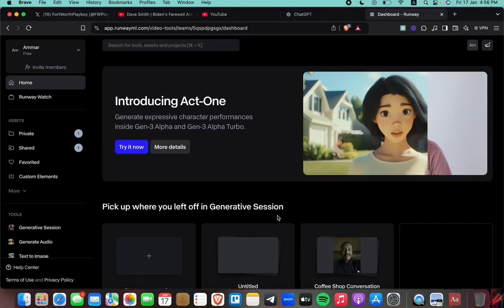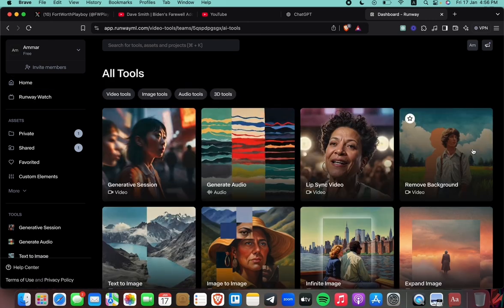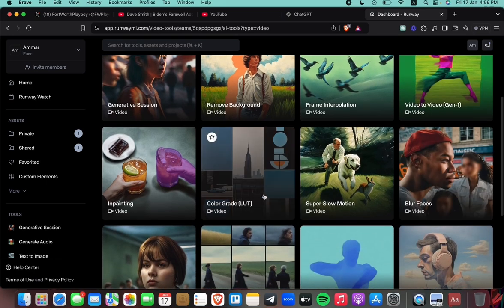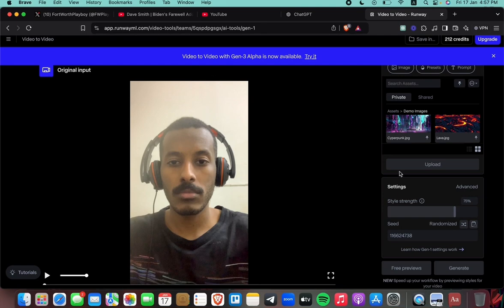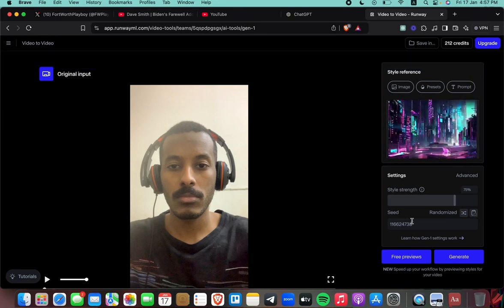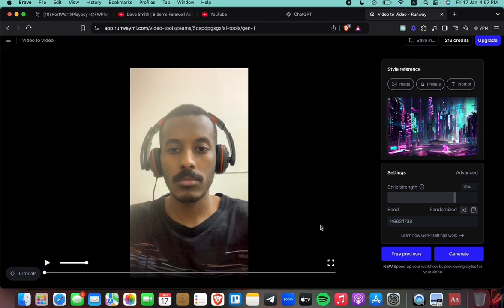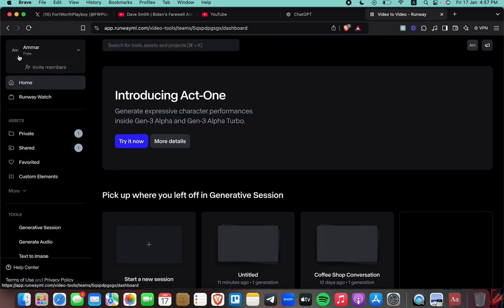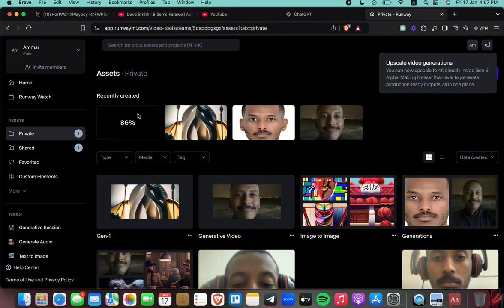How to Enhance Old Videos Using AI in Runway ML (2025)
How to Enhance Old Videos Using AI in Runway ML

Learn how to enhance your old videos using AI in Runway ML in this tutorial. Discover how to fix and improve your videos online in just a few simple steps.

Unlock the power of AI-driven video enhancements! In this video, we'll show you how to breathe new life into your old videos using Runway ML AI magic. From upgrading video quality to adding stunning visual effects, we'll dive into the incredible capabilities of this game-changing technology. Get ready to revamp your old videos and take your content to the next level!